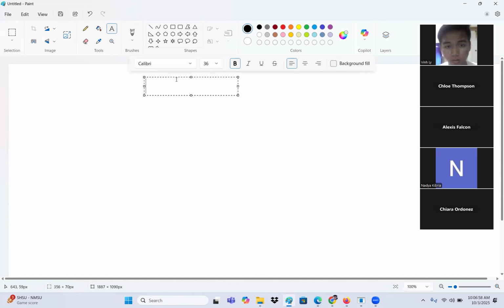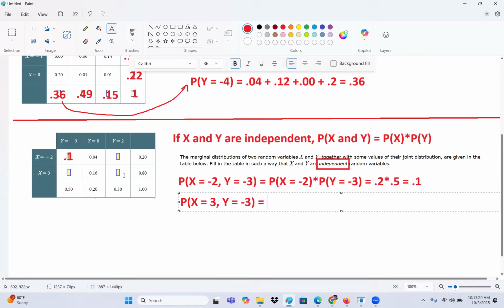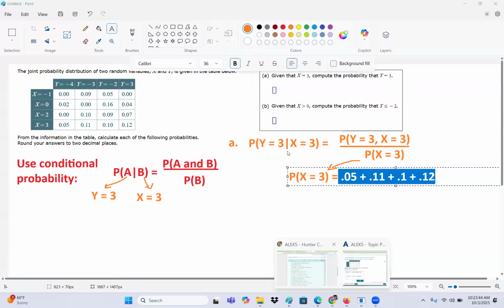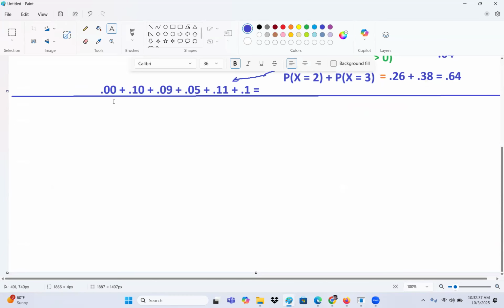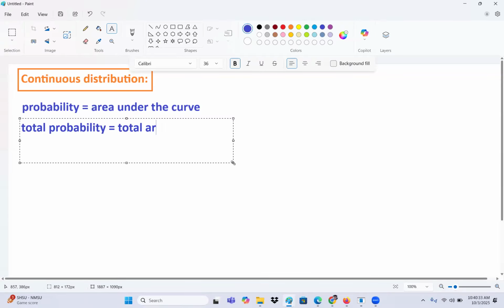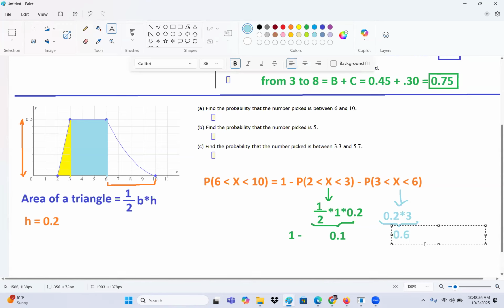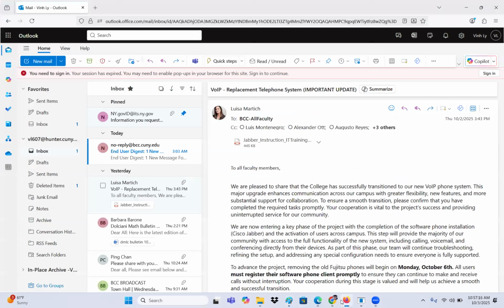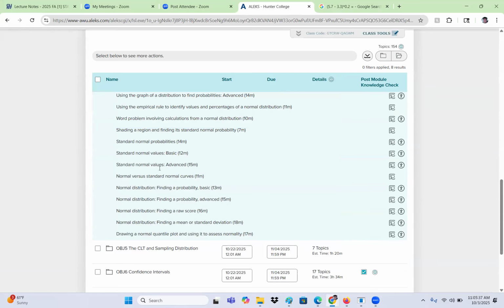Lecture 8: Objective 4 (Part 3)